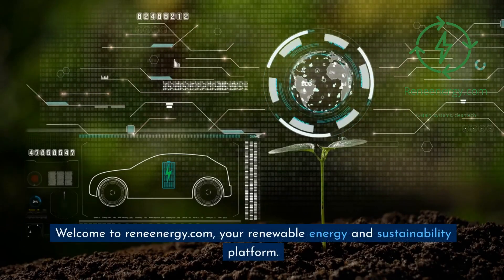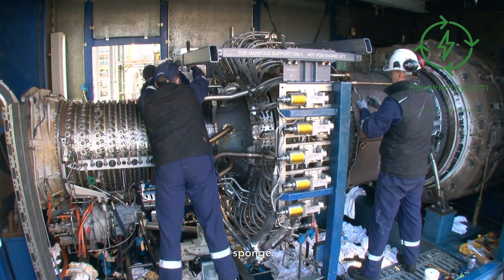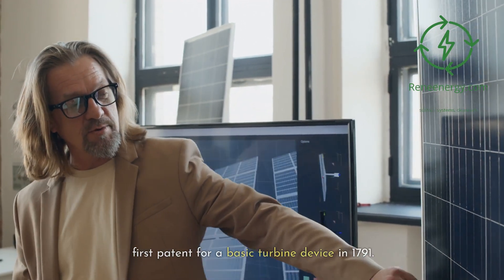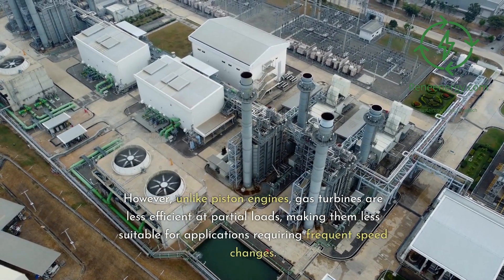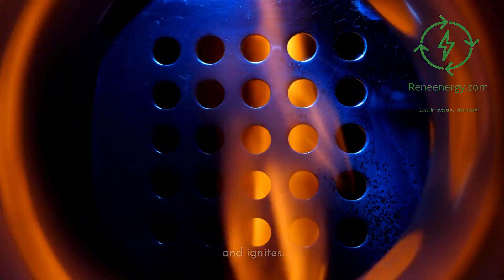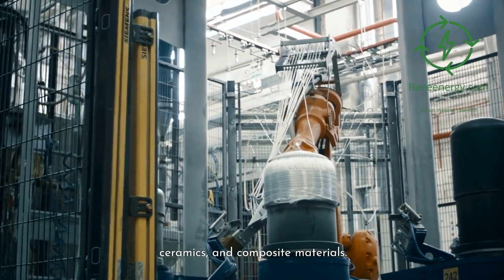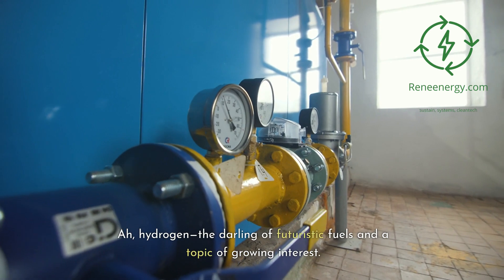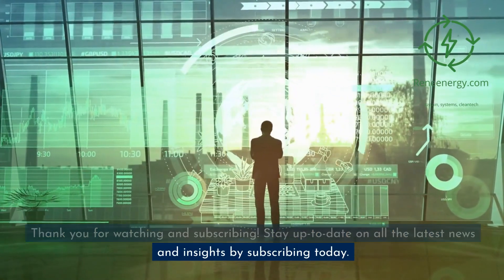Hydrogen & Gas Turbines - Fueling Tomorrow's Energy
Discover the incredible journey and promising future of gas turbines in our latest video, "Hydrogen & Gas Turbines: Fueling Tomorrow's Energy." We delve deep into the core principles that make these mechanical marvels tick, from the Brayton Cycle to groundbreaking materials and designs. But that's not all—we also explore how hydrogen is setting the stage for a sustainable energy revolution. Whether you're a tech enthusiast, a student, or simply curious about the future of energy, this is a must-watch!

🔍 Topics Covered:

Basic Thermodynamics and the Brayton Cycle
Material Science Breakthroughs
Game-Changing Design Innovations
Gas Turbines in Renewable Energy Systems
The Rise of Hydrogen as a Game-Changer
Don't miss out on this comprehensive look into one of the most exciting technologies shaping our world.